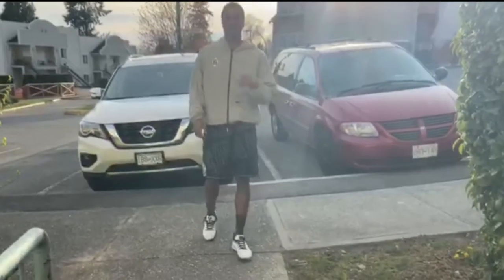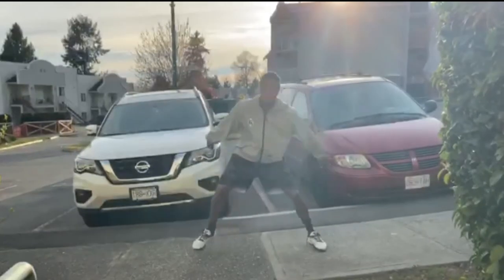Bandits at Home EP12 - Mindset Monday with Joey Haywood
for more information and content from British Columbia's professional basketball team!